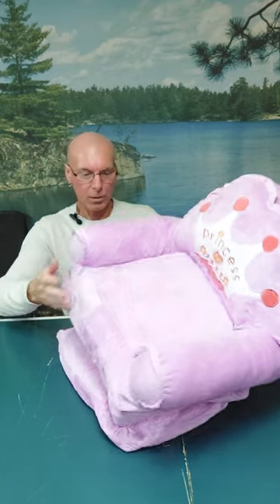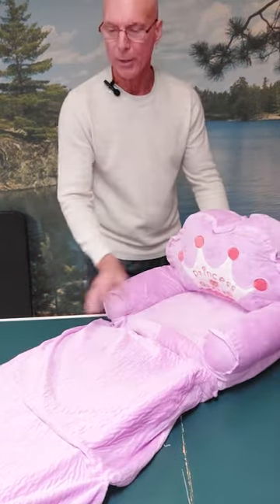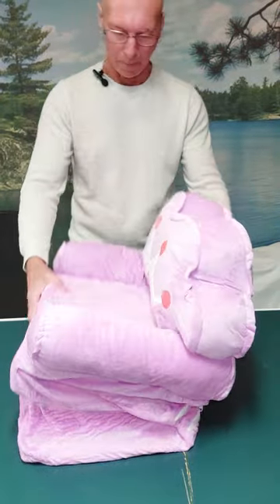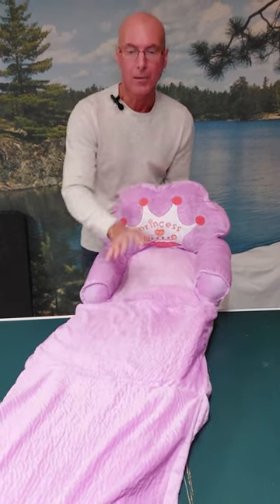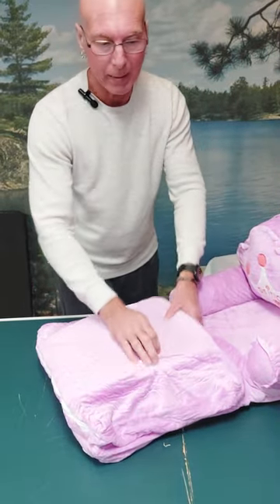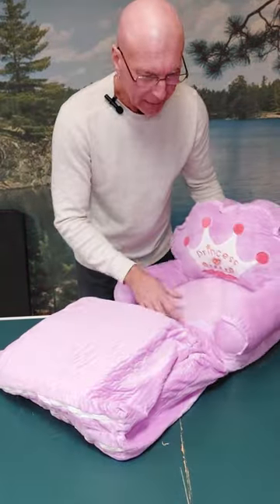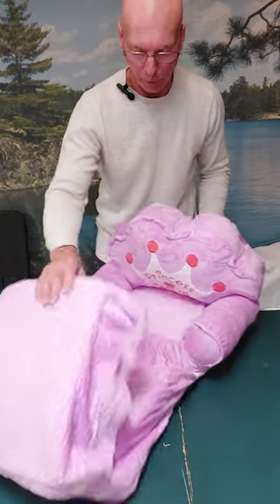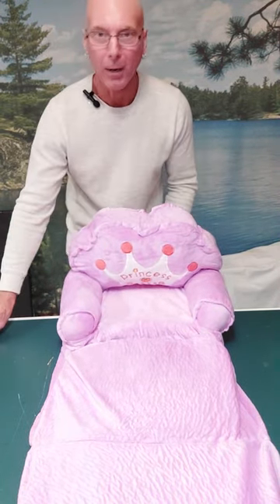REVIEW & Discussion of this Toddler Princess Lounger Chair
See my Review and further discussion about the Pink Toddler Lounge/Chair.

My Equipment:
Blue Microphone